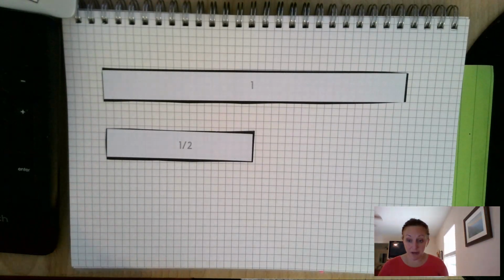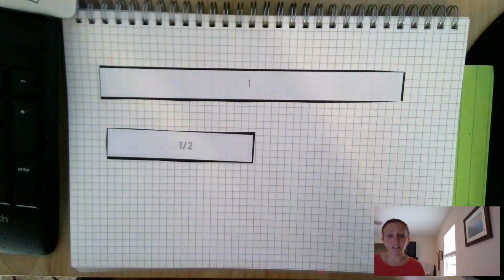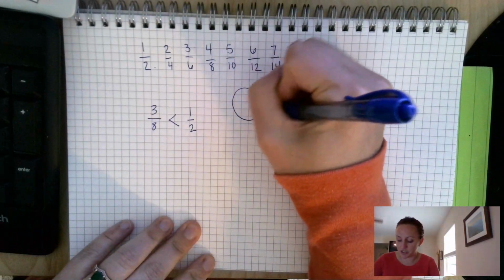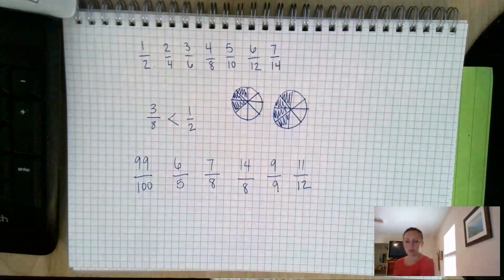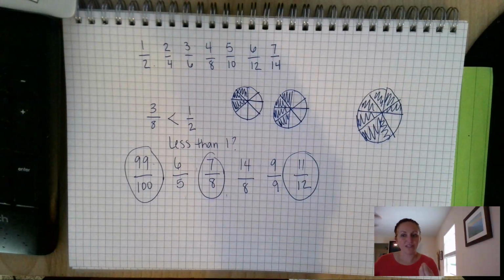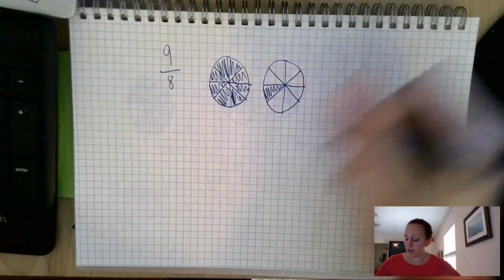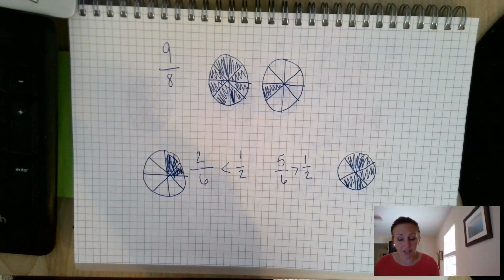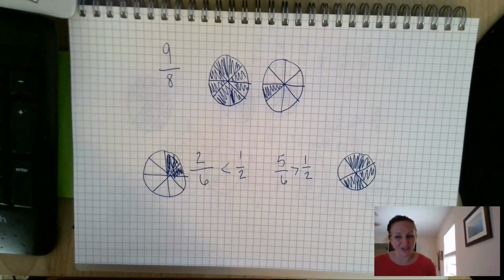Comparing Fractions to Benchmarks